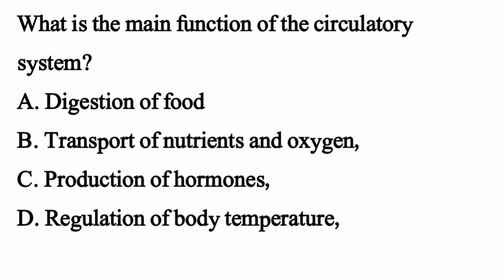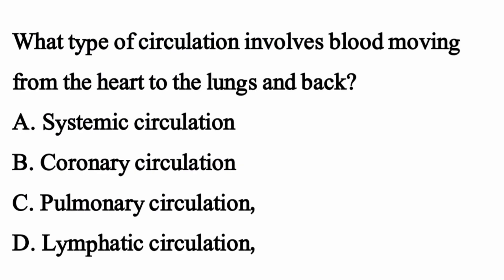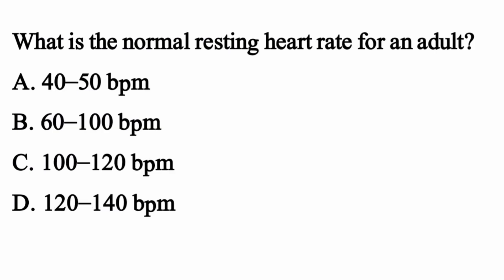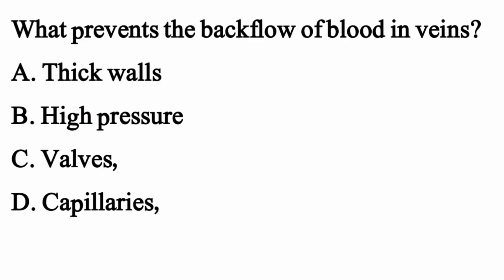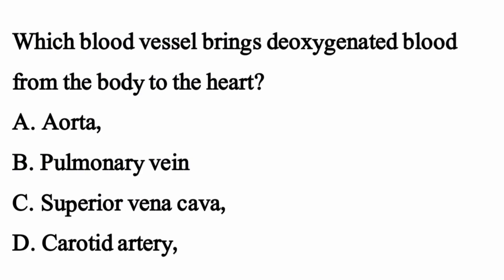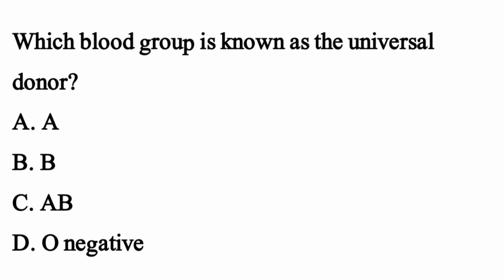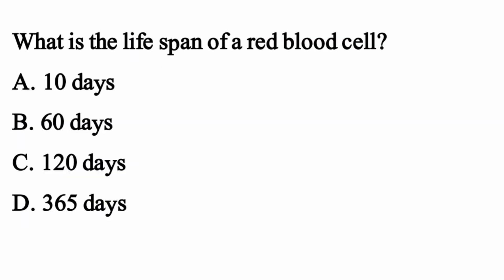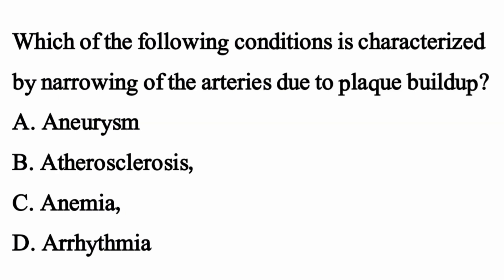Top 50 Biology Mcqs 2025 | Biology Important Mcqs | Biology Mcqs For All Competitive Exam